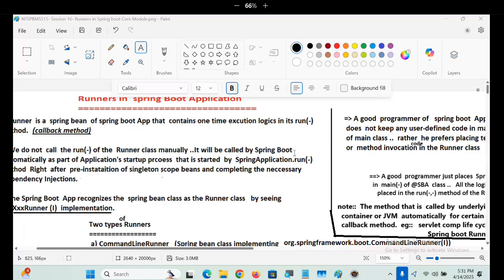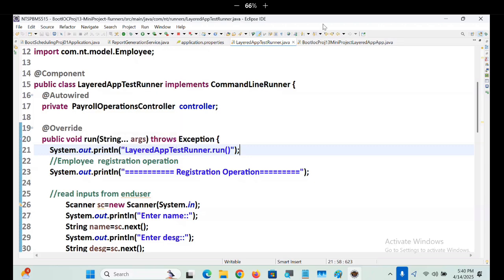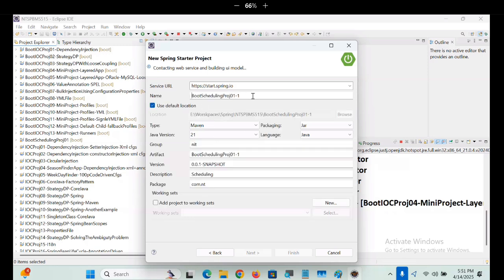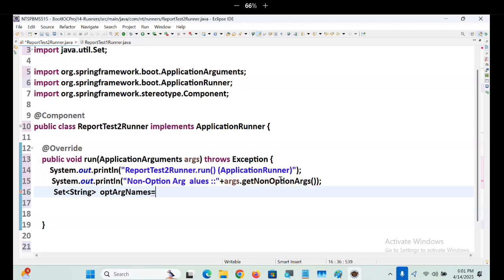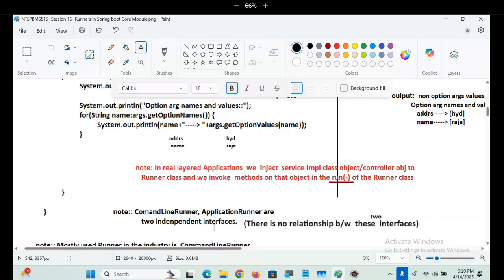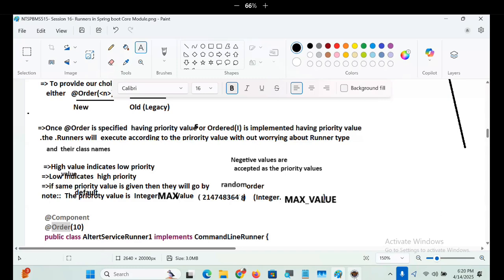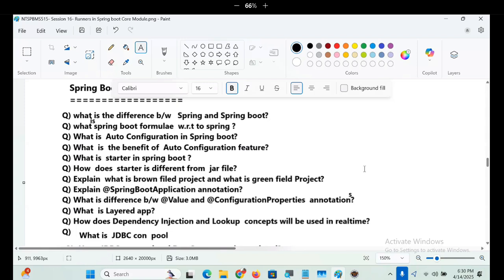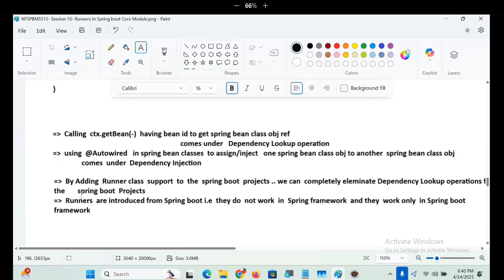session 16 last of spring boot core 2025 04 14 184352